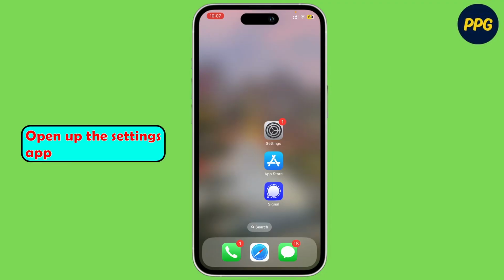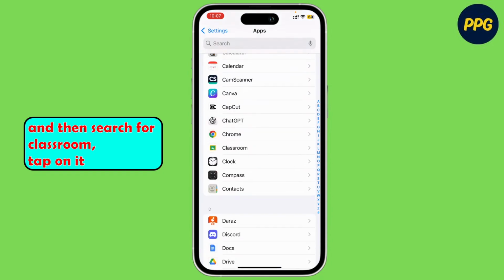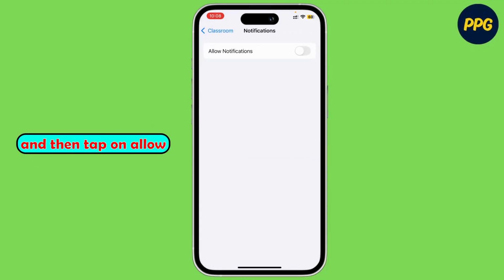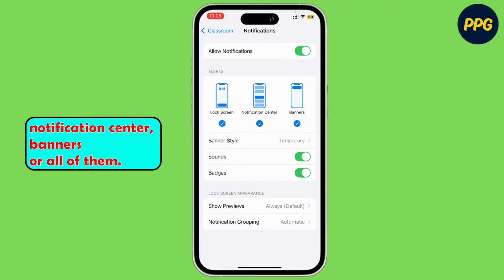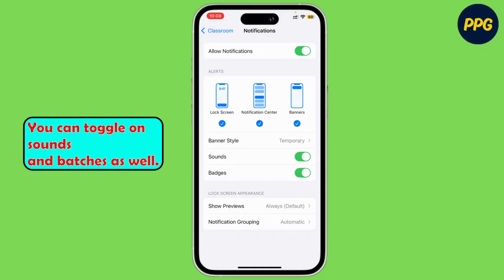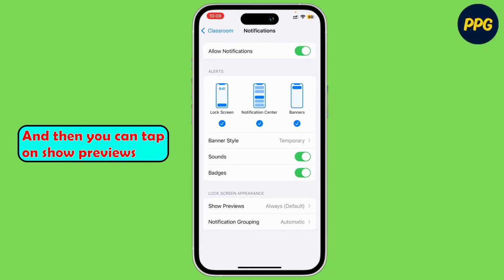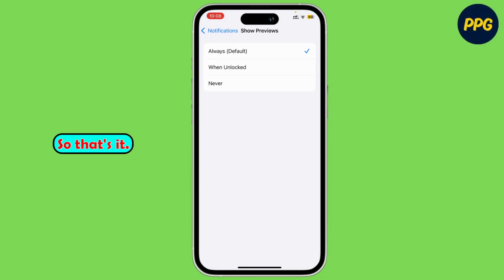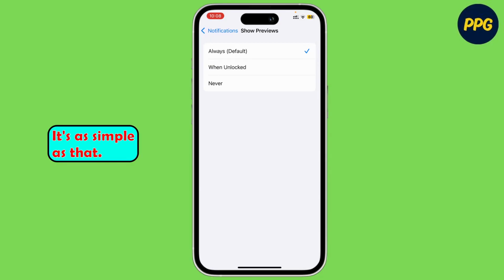How To Turn On Notifications in Google Classroom ?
Hello Guys,

Welcome to our step-by-step guide on "How To Turn On Notifications in Google Classroom?" If you're not receiving updates from your classes or want to make sure you never miss an assignment, announcement, or comment, this video is for you. We’ll show you how to enable Google Classroom notifications, how to adjust notification settings, and how to make sure alerts are properly delivered on your phone, tablet, or laptop. These simple steps will help you stay updated and organized in your online classes.

In this video, we will show:
How to enable Classroom notifications on mobile
How to turn on assignment notifications in Google Classroom
How to get alerts from Google Classroom
How to check and fix notification settings in Google Classroom